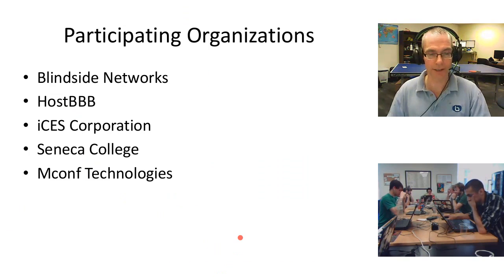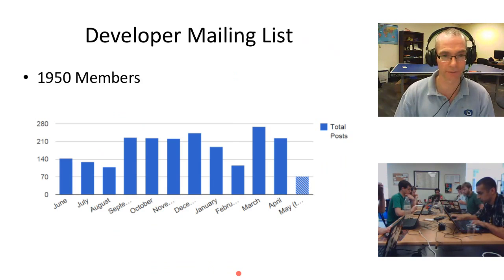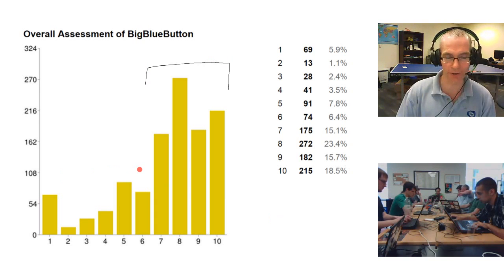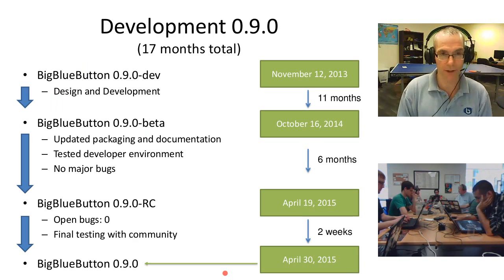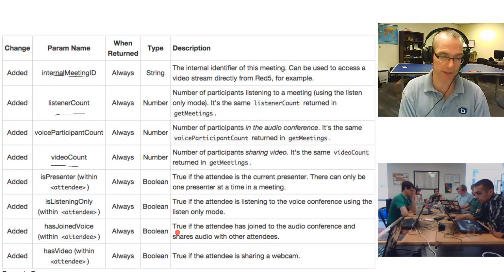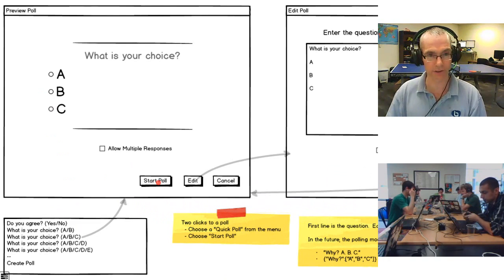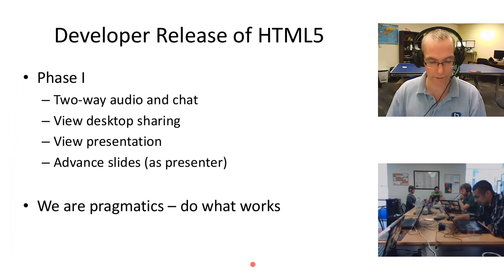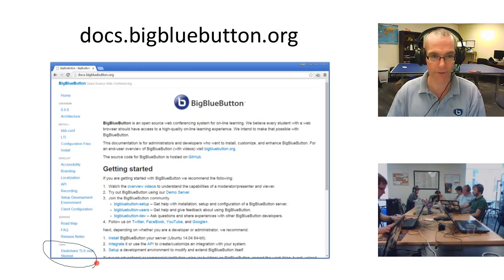BigBlueButton Summit VI: Project Update